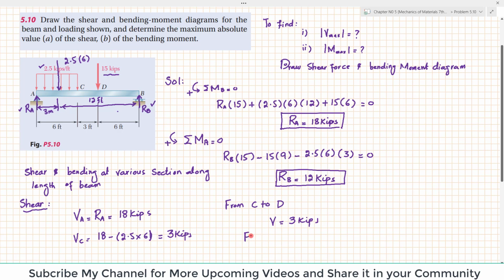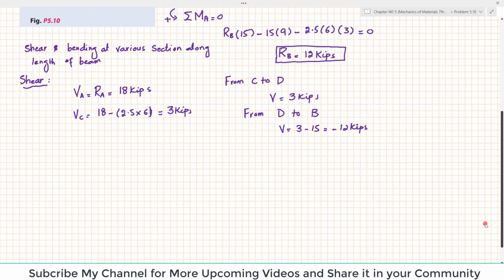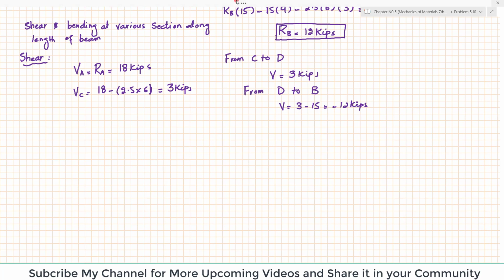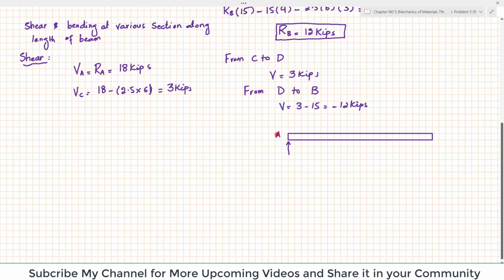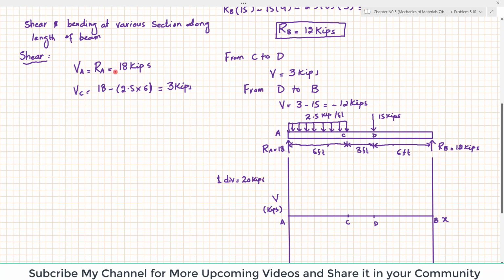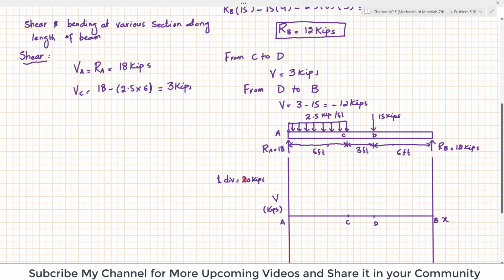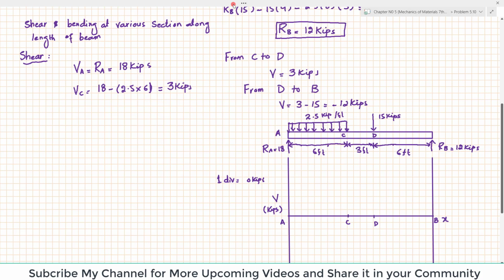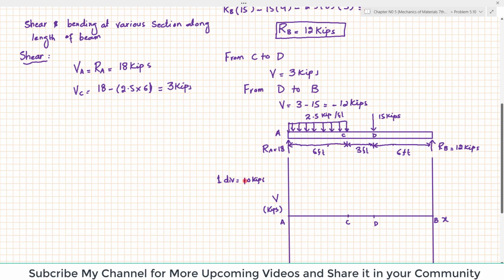5-10 |Mechanics of Materials Beer and Johnston | Analysis & Design of Beam for Bending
Problem 5.10   Draw the shear and bending-moment diagrams for the
beam and loading shown, and determine the maximum absolute
value (a) of the shear, (b) of the bending moment.
Mechanics of Materials problem solution by Beer & Johnston | Share Force & Bending Moment Diagrams | MOM | Chapter 5 | P 5.7 Solution | Analysis & Design of Beam for Bending | Engr. Adnan Rasheed
Problems Solution
Problem 5.7